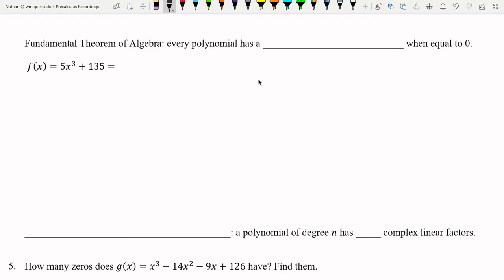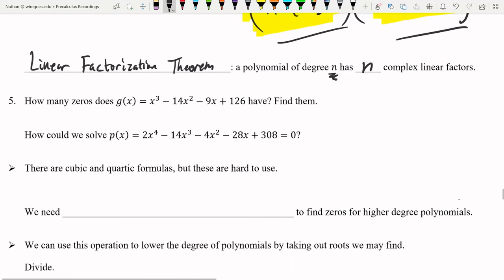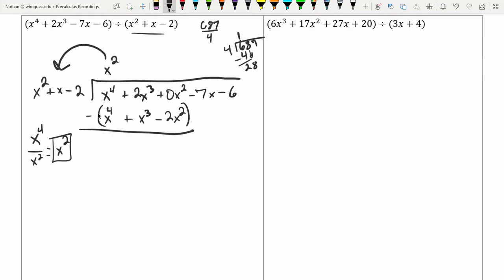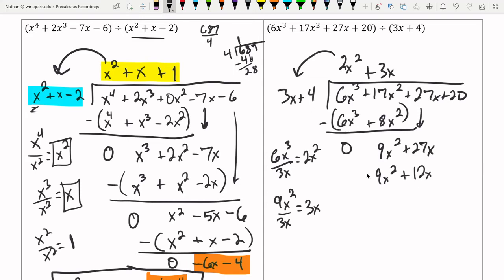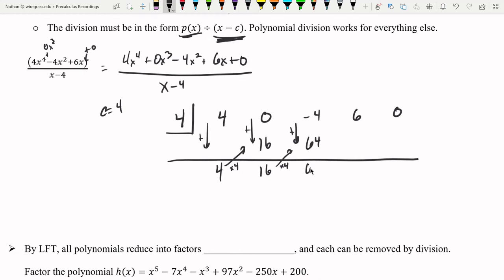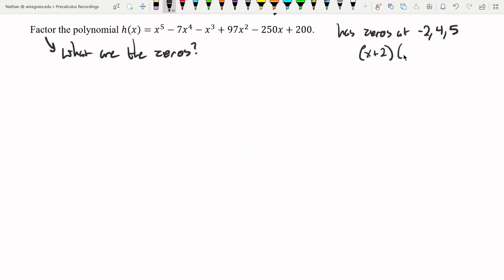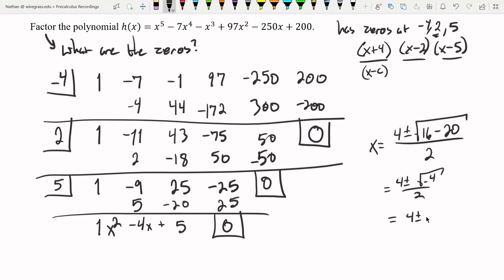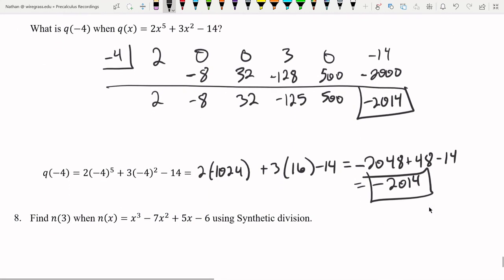Polynomial Functions Part 3